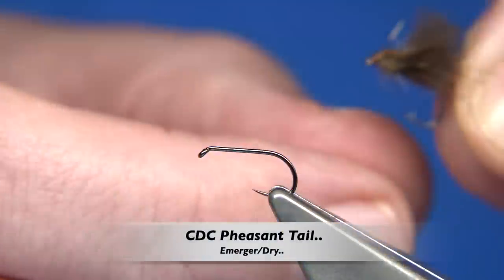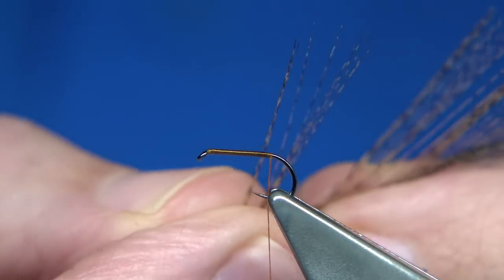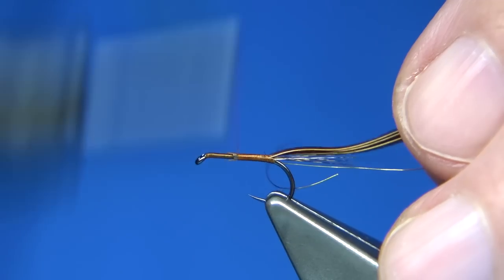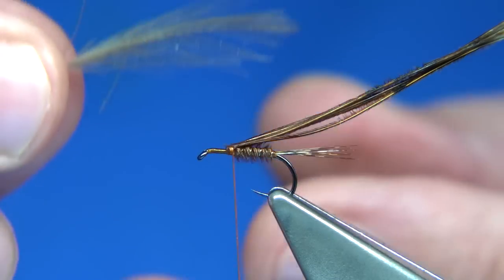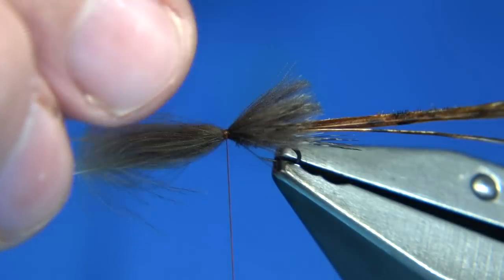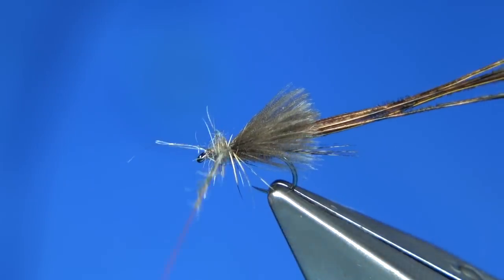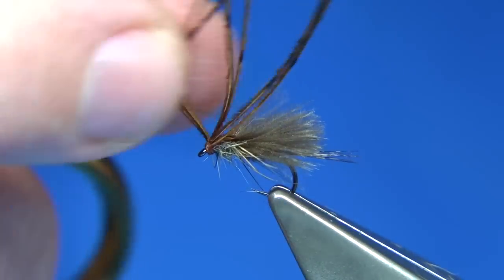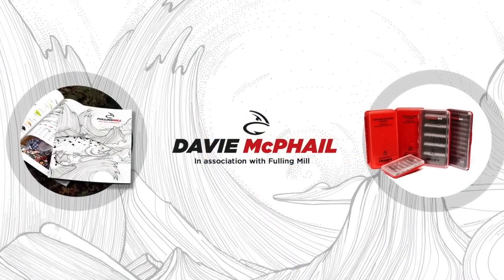Tying a CDC Pheasant Tail Emerger/Dry with Davie McPhail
Materials Used;

Tail, White Coq De Leon Fibres
Rib, X-Small Gold Wire
Body and Thorax Cover, Natural Brown Pheasant Tail
Wing, Natural Grey CDC Feathers
Thorax, Natural Squirrel Dubbing